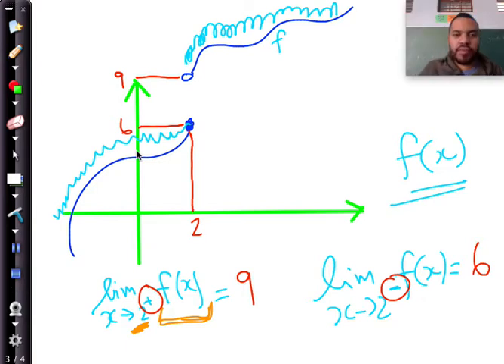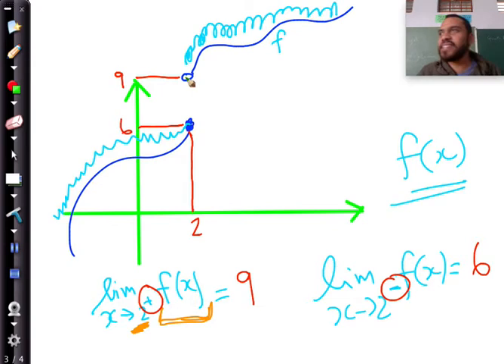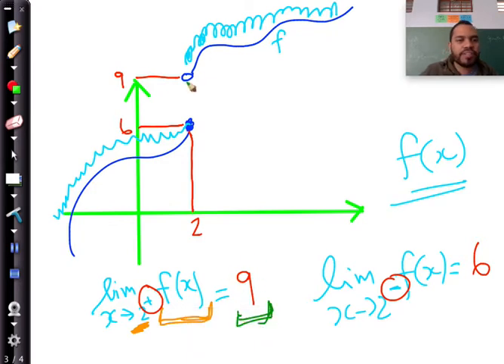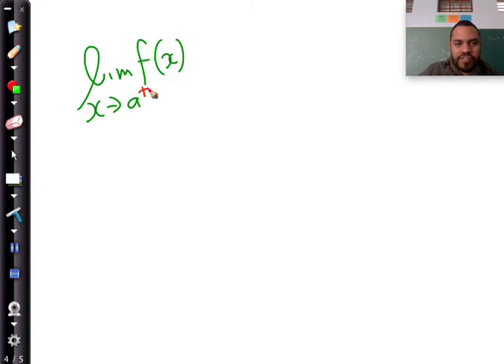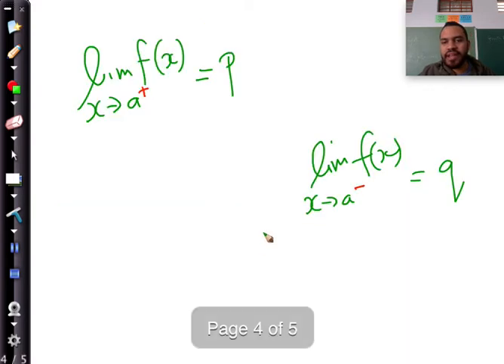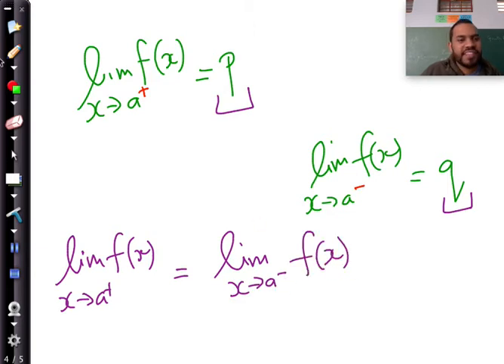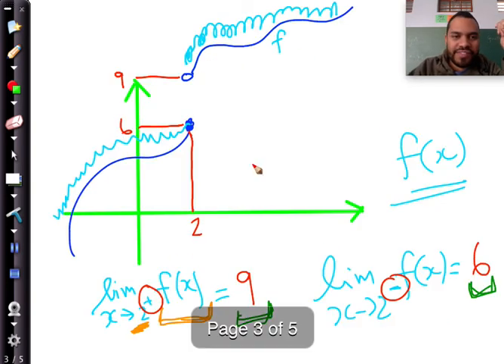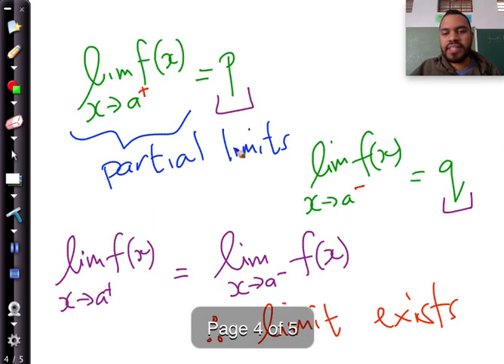a02 intro to limits cont